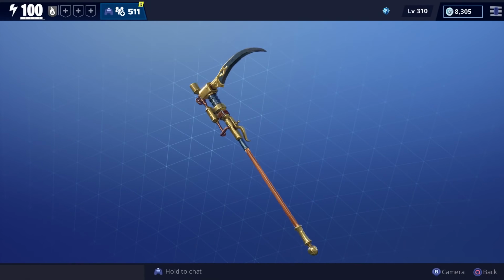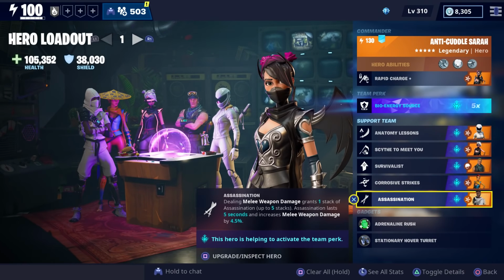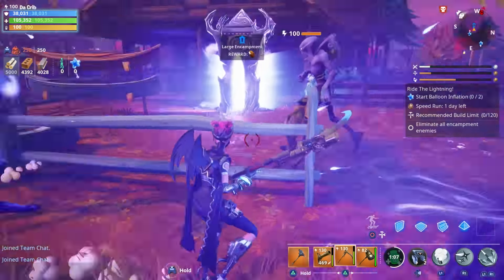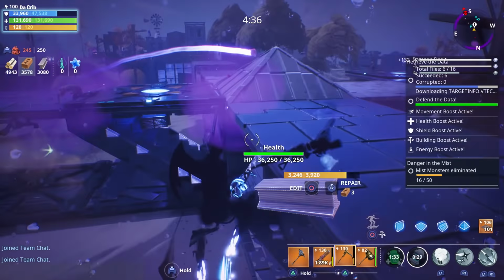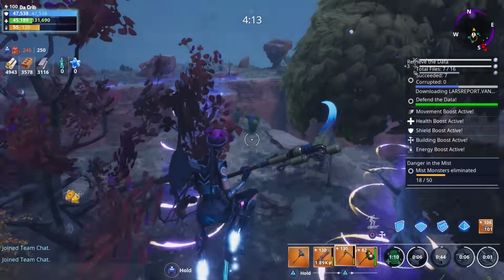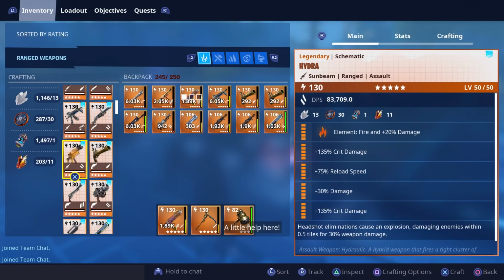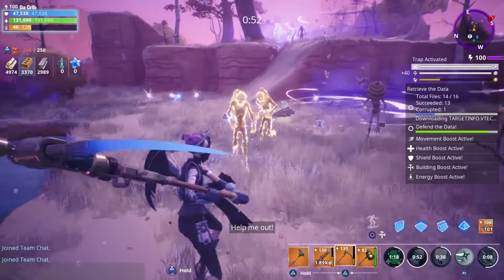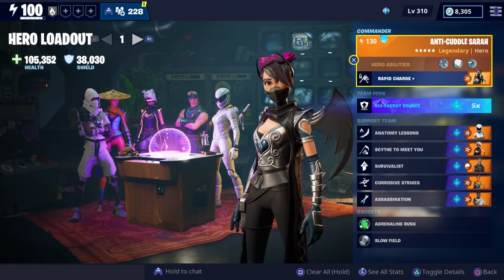FORTNITE - Tornado Ninja Loadout! INFINITE Heavy Attacks With New Steam Thrasher Pirate Scythe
Have An A1 Day.
SupportACreator ID ➤➤ aone_getdismoney

Description:
AntiCuddle Sarah best support team perks
tanky ninja loadout
helicopter melee build
best scythe loadout
save the world gameplay